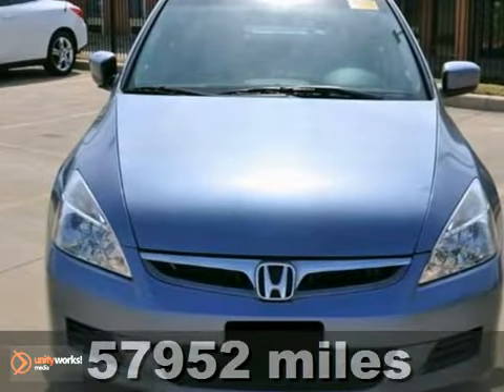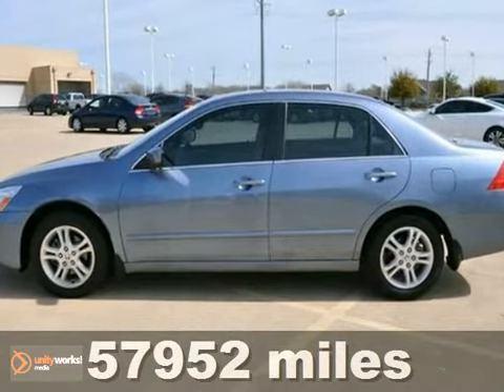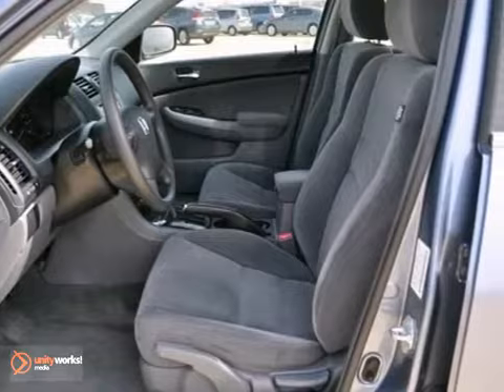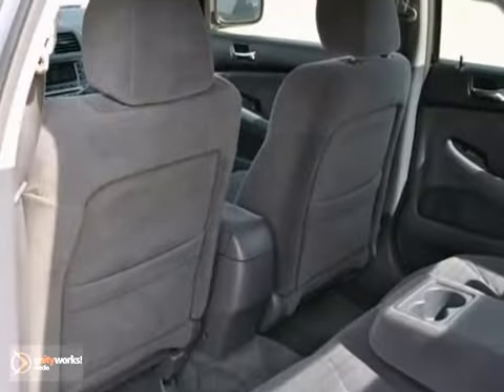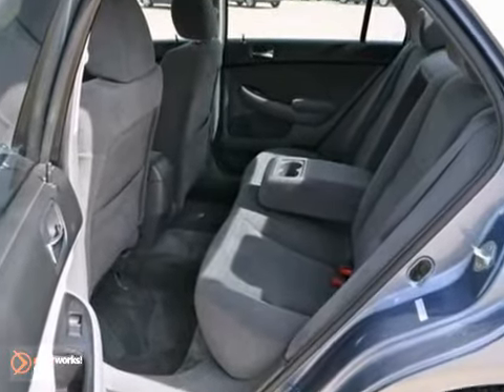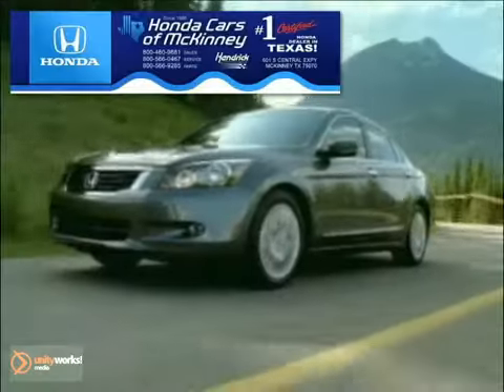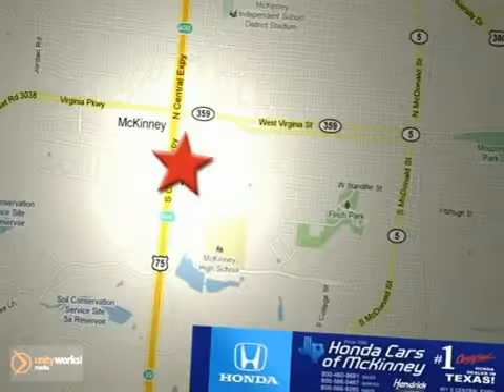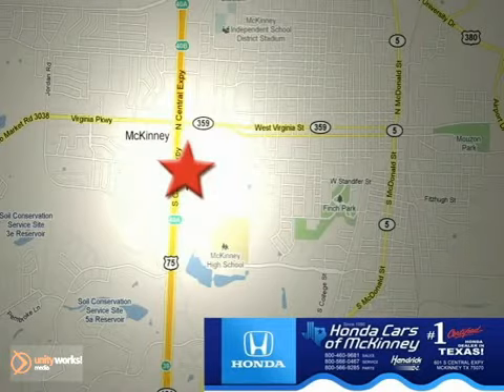2007 Honda Accord A202634 in Dallas TX McKinney, TX - SOLD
SOLD - If you are looking for real value on a great used car, Honda Cars Of McKinney invites you to call and make an appointment to view this 2007 Honda Accord, stock# A202634. We are conveniently located near Dallas TX McKinney, TX and known for our great selection, reliability and quality. Call to take a look at this 2007 Honda Accord today.

601 S Central Expy
Dallas TX McKinney TX, 75070